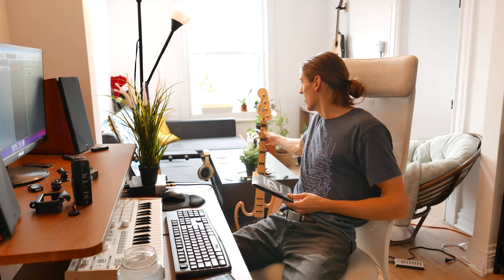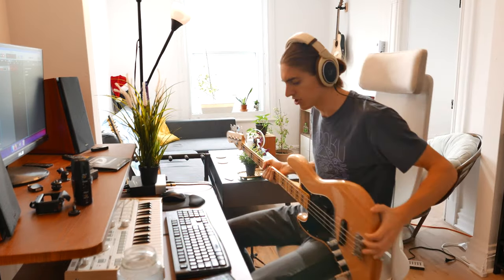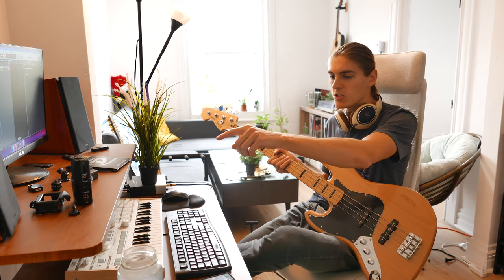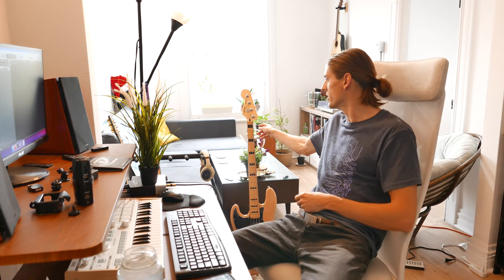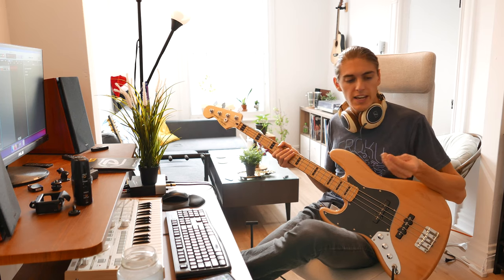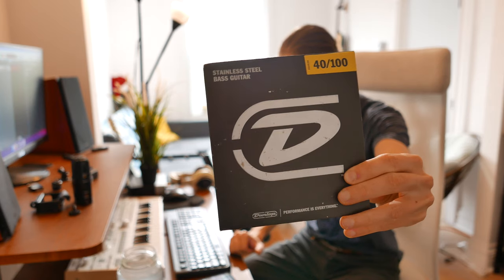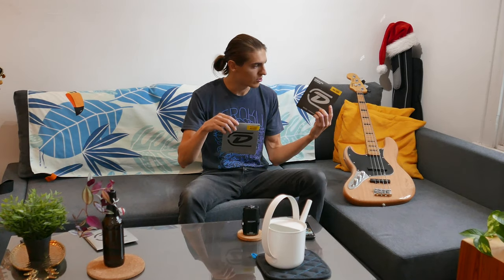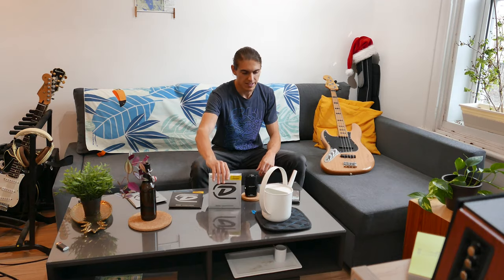You should get LIGHT GAUGE bass strings NOW - Dunlop Stainless Steel 40-100 review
I tried 40-100 "light gauge" strings on my bass instead of the 45-105 "medium" I've been using for years, and I love it! I wish I tried that years ago. In this video, I tell you why!

Bass: Fender Squier Vintage Modified Jazz Bass '70s Left-Handed
Strings: Dunlop Stainless Steel 40-100
Steinberg UR22mkII